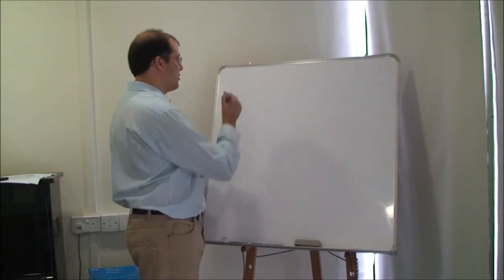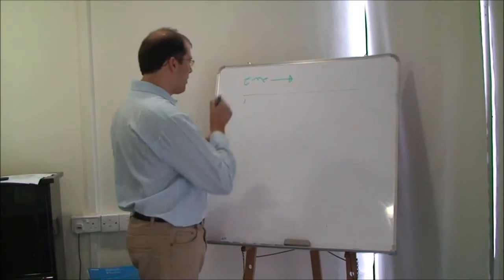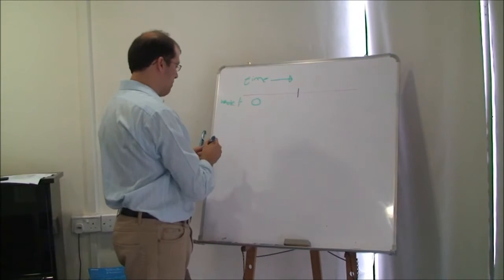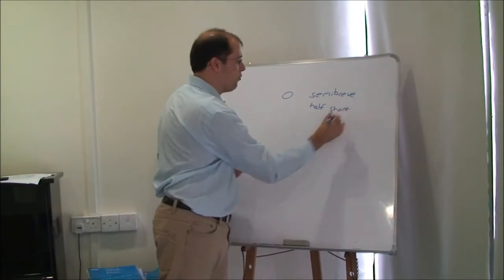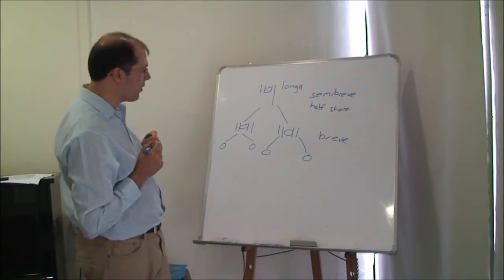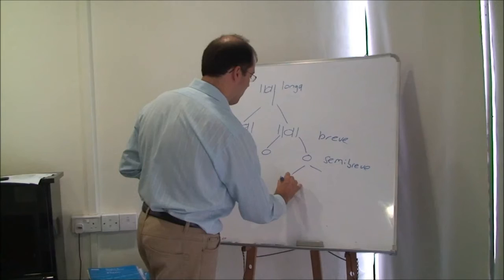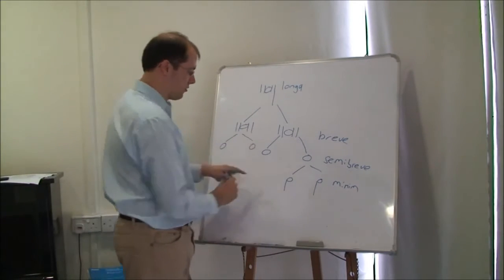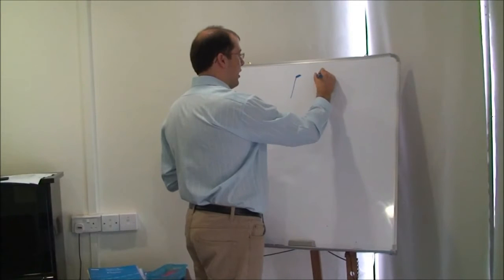Praise Music School (Singapore) Theory of Musical Notation Teaching Series: (1) Note Values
Welcome to the video introducing a Premier Music School in Singapore. Praise Music School conducts violin, piano, cello, viola, flute and oboe lessons for beginners right up to advanced courses.

There are three key pillars to our music program.

The first pillar is music performance. Learning an instrument is really ultimately to show off your music talent. You will see our students showcasing their talents in year round music concert opportunities.

The second pillar is fun and celebration. We believe in celebrating the efforts and achievements of a year of rigorous training. Parents and friends are invited to a high tea to celebrate the end of a learning.

The final pillar is (ABRSM) music examinations. Music examination is not the end goal of learning but a benchmark to tighten the skills learned during examinations. ABRSM examinations are the music examination industry benchmark. We are proud of our tradition of distinction and music excellence

For the latest news and school activities.

Cheers.